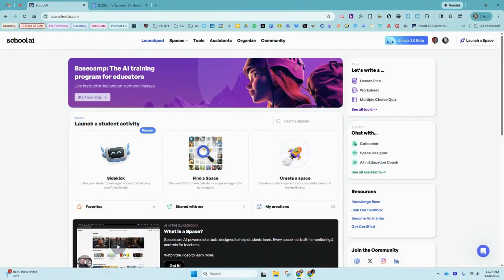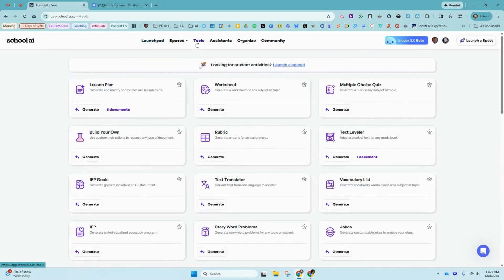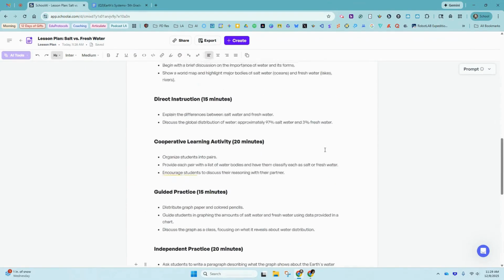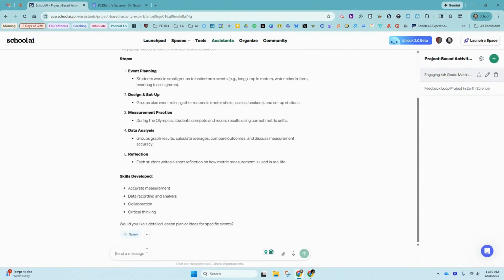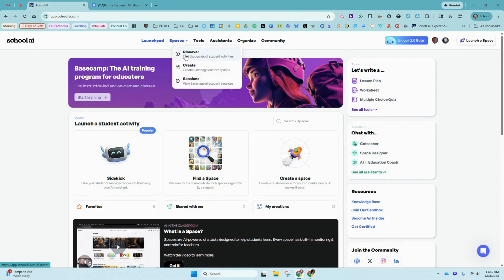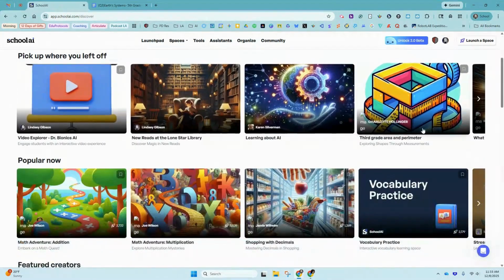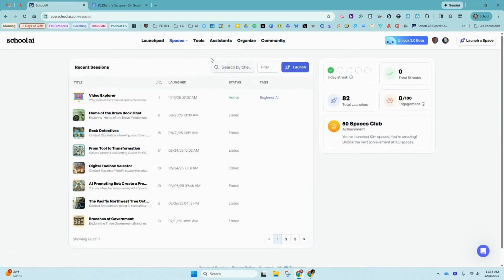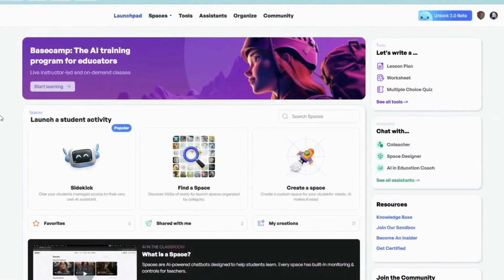SchoolAI - 12 Days of Gifts